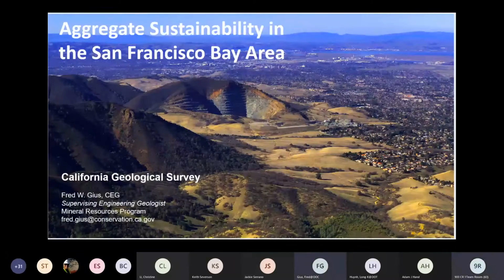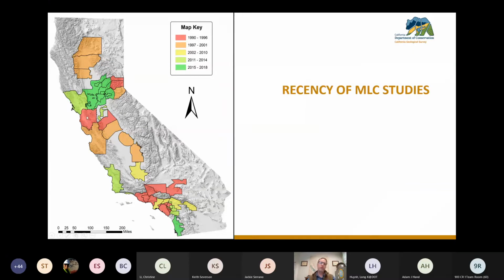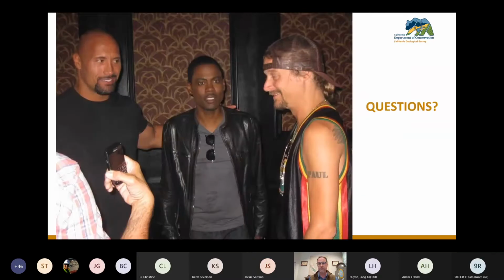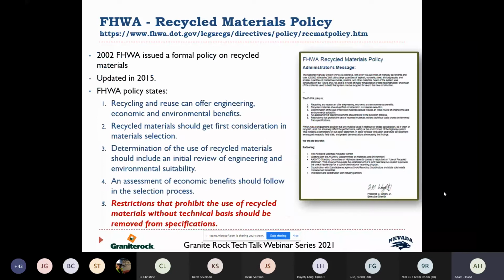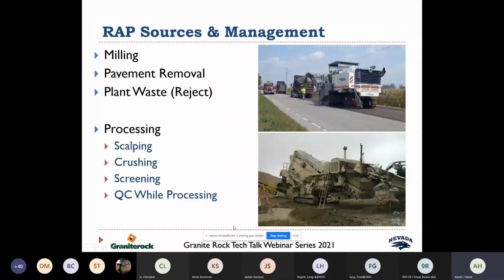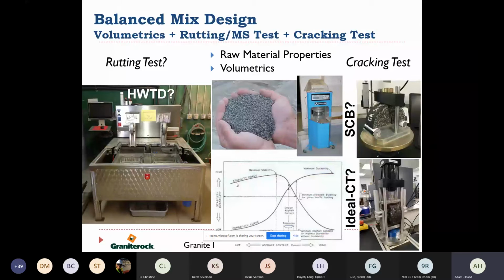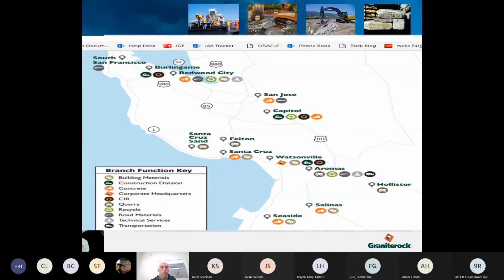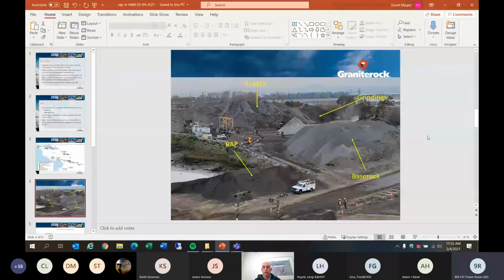Graniterock Tech Talk 2021, Presentation No. 1, Aggregate Sustainability in CA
Thursday March 4 – Presentation 1
Aggregate Sustainability in CA with a Focus on SF Bay Area / Building Quality Pavements with High
RAP Content – 75-90 minutes
• Fred Gius Supervising Engineering Geologist, California Geological Survey, Department of Conservation
• Adam J.T. Hand, University of Nevada Reno
Grindings Crisis in the Bay Area (Local municipalities and the need to update specifications to allow higher RAP
content HMA on PW projects) – 30 minutes
• Stuart Mager, Asphalt Business Manager, Graniterock

🌐 To learn more about our team, community involvement, sustainability efforts and career opportunities, visit graniterock.com.

Join us on this inspiring journey as we celebrate the legacy, community, dedicated people, sustainability and the pursuit of excellence at Graniterock.

Channel Highlights: The Graniterock Experience - Stories of Legacy, Community, and Excellence

📺 Welcome to Graniterock's YouTube Channel! Embark on a captivating journey through the rich history and legacy of Graniterock, a company that has been shaping the world since 1900. Join us as we showcase a series of compelling videos, each highlighting different aspects of Graniterock's storied history: Our relationship with the community, our exceptional team, dedication to sustainability and pursuit of recruiting the best and brightest People!

Discover the evolution of Graniterock since it was founded in 1900. Explore how this once modest quarrying operation has grown into a premier construction materials producer, fostering growth and innovation while remaining deeply connected to the community.

Experience Graniterock's commitment to community service. Watch the heartwarming stories of partnerships, outreach and collaborative efforts that highlight our dedication to making a positive impact on the places we call home.

Join us in our commitment to a greener future. Discover how Graniterock incorporates sustainable practices across its operations, minimizing environmental impact and promoting responsible resource management.

Are you ready to be part of something extraordinary? Learn how Graniterock is actively seeking the best and brightest minds to join our team. Discover exciting career opportunities that offer a chance to contribute to cool projects while working alongside industry leaders.

Explore the core values that drive Graniterock's every endeavor. From integrity to collaboration, innovation to community engagement, learn how these values have been at the forefront of our legacy for over a century.